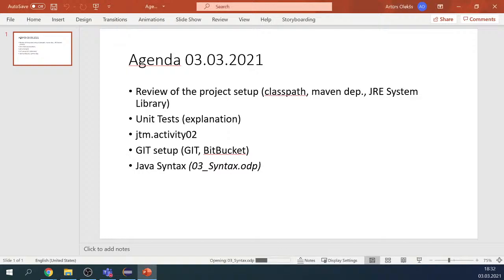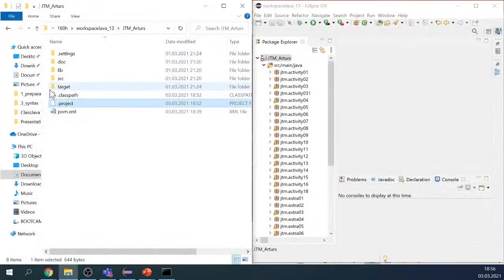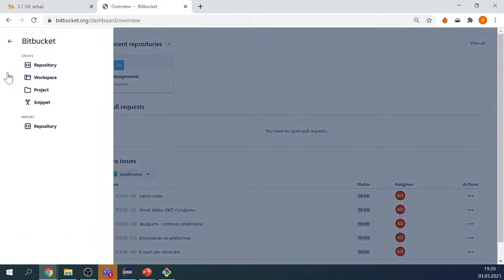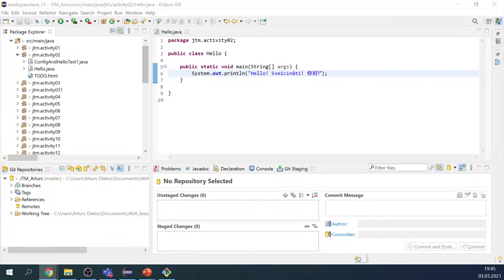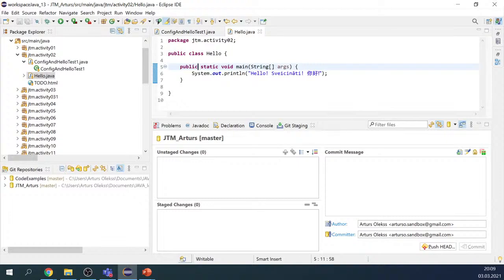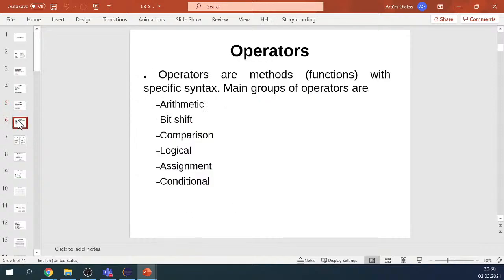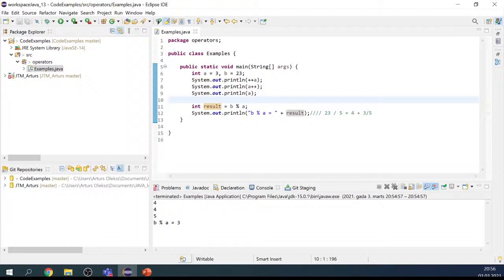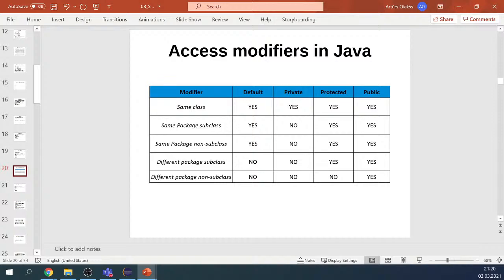Java-13-2 Project Setup, GIT basics, Java Syntax